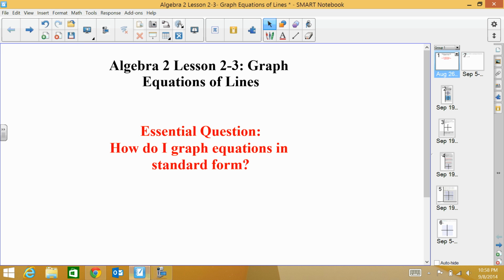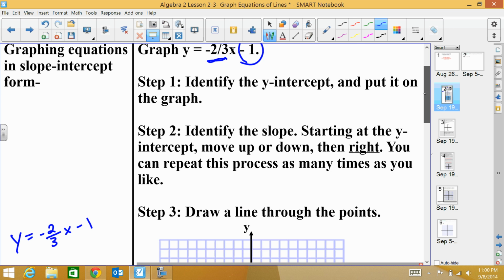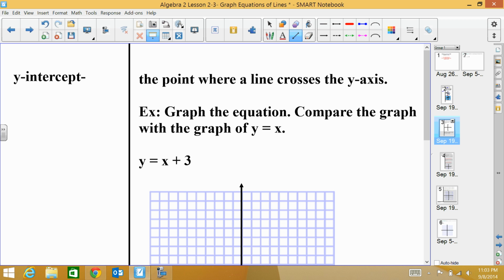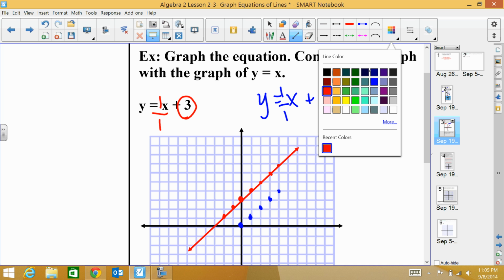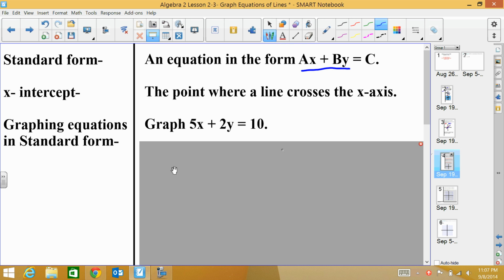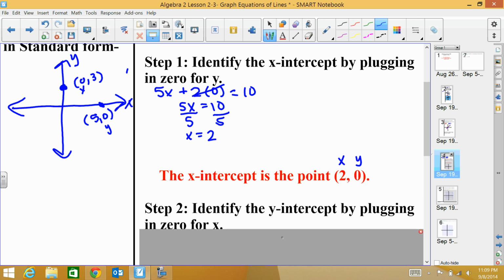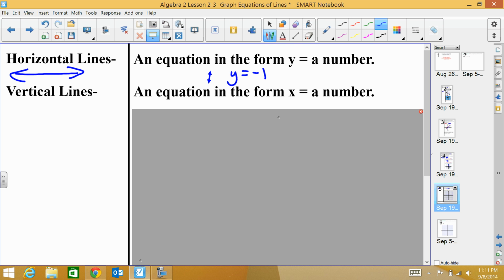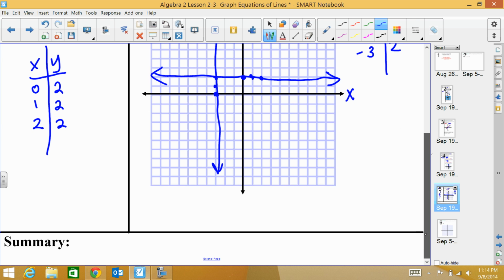Algebra 2 Lesson 2-3- Graph Equations of Lines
This video shows how to graph equations of lines using slope-intercept form, as well as how to find the x- and y-intercepts of a line in standard form.